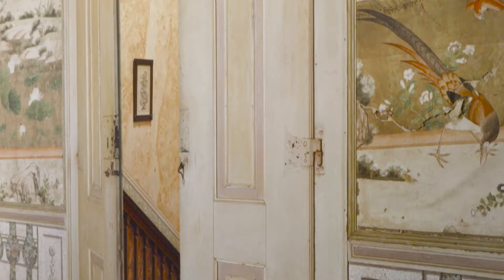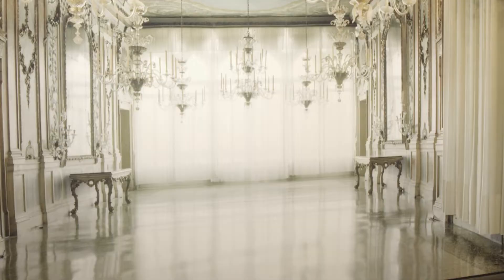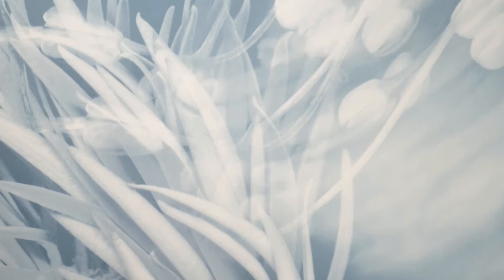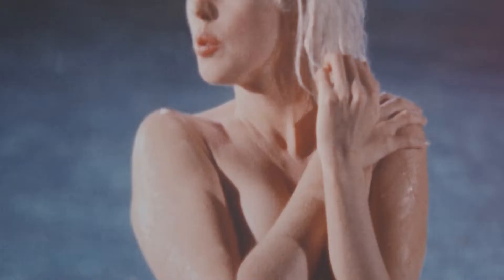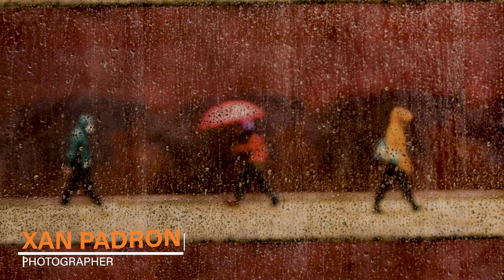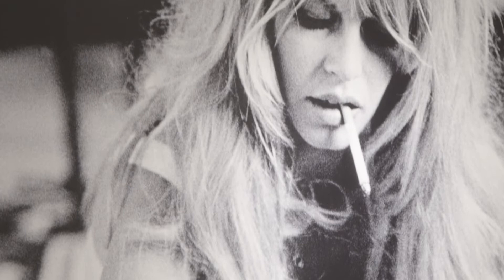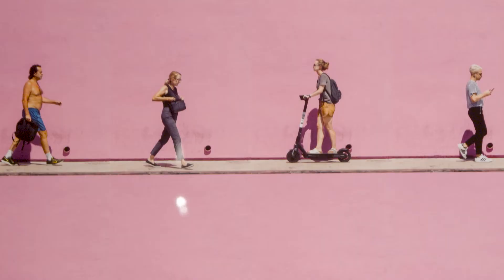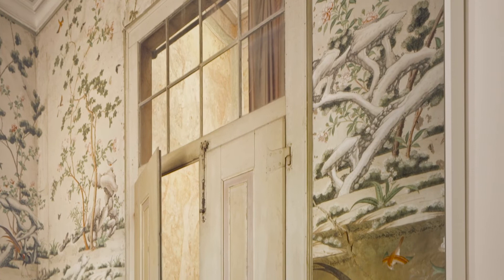Holden Luntz "The Immediate Image" Exhibition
Produced by Blazing Edition on Chromaluxe Dye Sub Aluminum

Featured Artists:
Harry Benson
Joyce Tenneson
Lawrence Schiller
Michael Eastman
Xan Padron